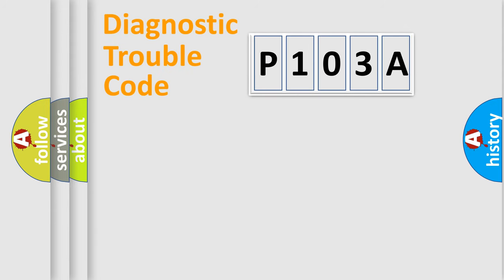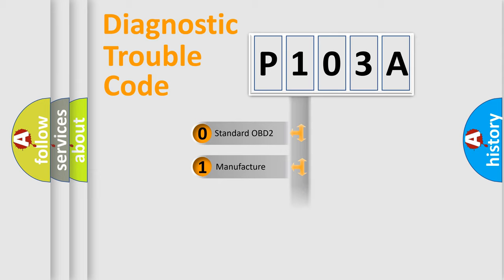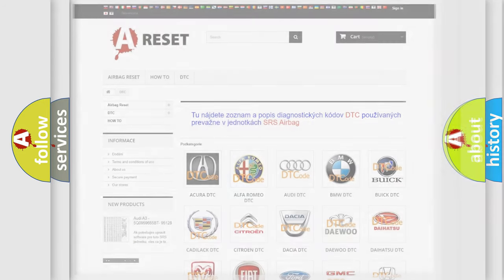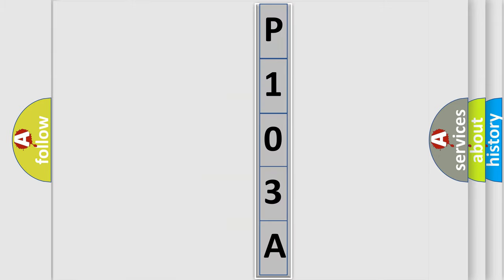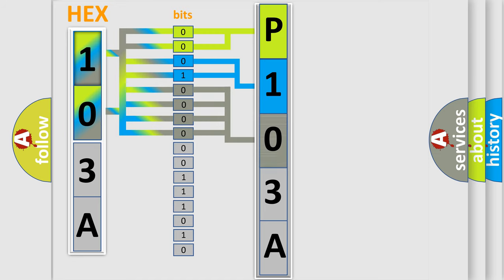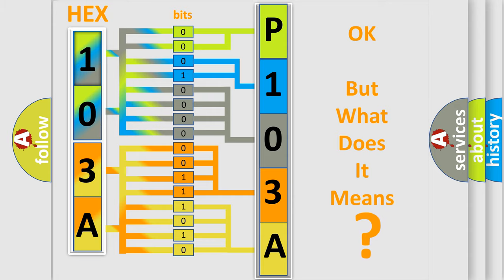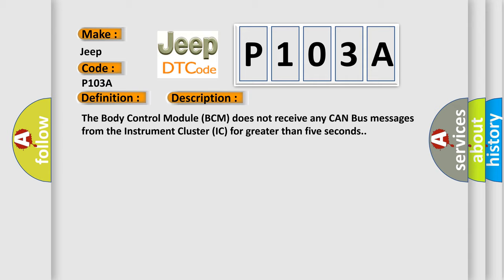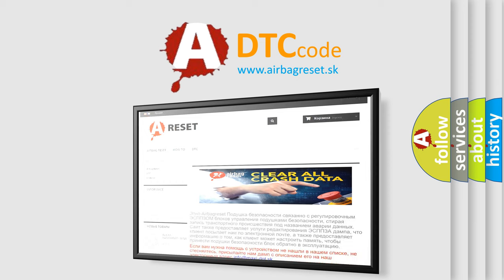DTC Jeep P103A Short Explanation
Contents:
0:21 Basic DTC analysis according to OBD2 protocol standard.
1:48 Insight into programming
2:58 A diagnostically understandable description of the Diagnostic Trouble Code
3:05 Basic error definition

Make
Jeep
Code
P103A
Definition
Lost Communication With Cluster or CCN
Description
The Body Control Module BCM does not receive any CAN Bus messages from the Instrument Cluster IC for greater than five seconds
Cause
INSTRUMENT CLUSTER POWERS AND GROUNDSINSTRUMENT CLUSTERCAN C BUS + CIRCUIT OPENCAN C BUS - CIRCUIT OPEN